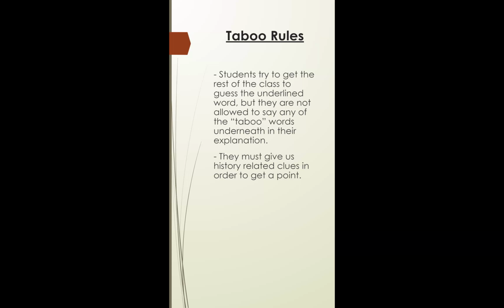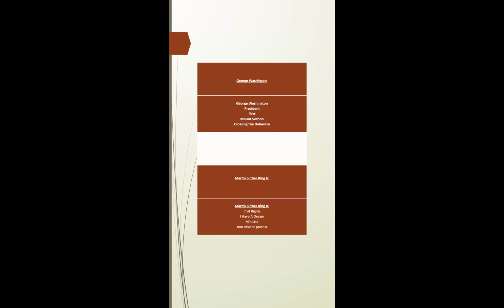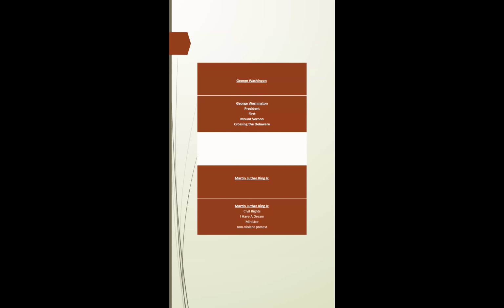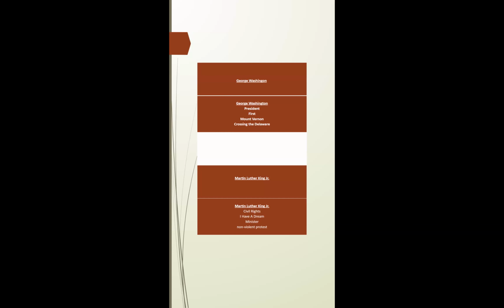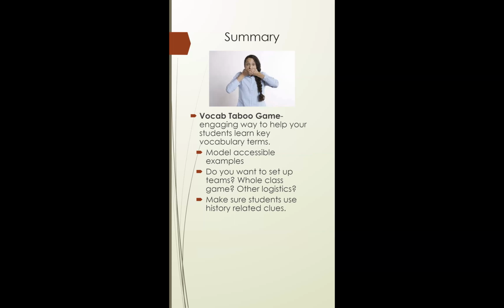Vocab Taboo in your Social Studies Classroom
One engaging strategy to make vocabulary development more fun!